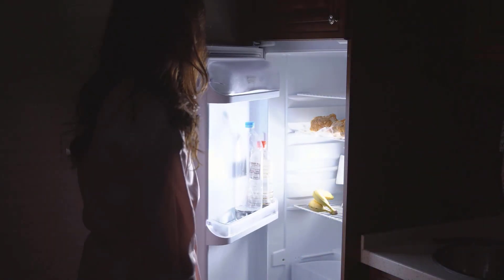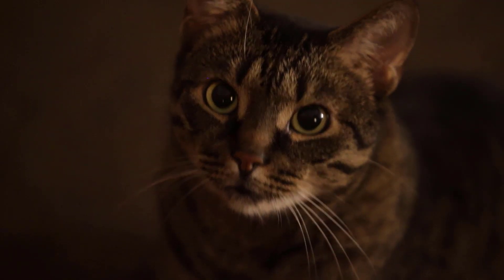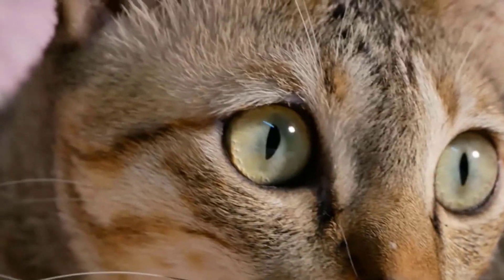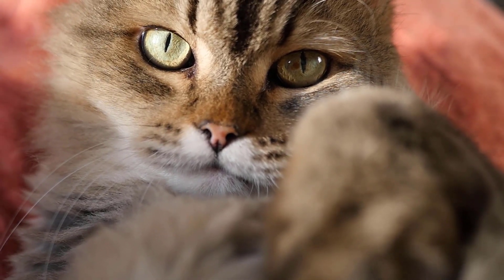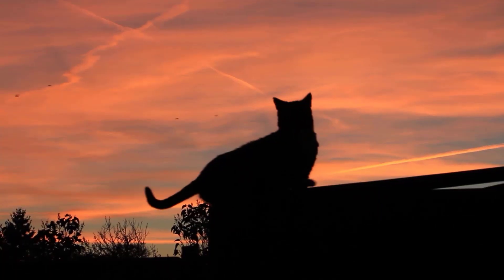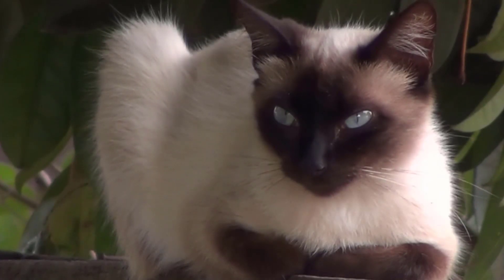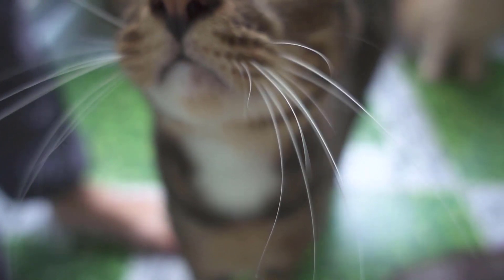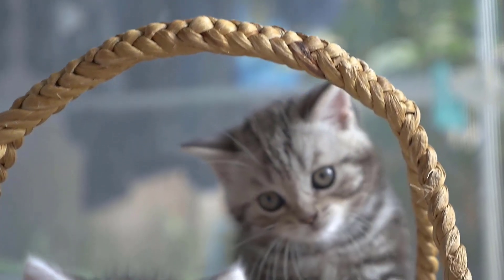THIS Is Why Cat Eyes Glow In The Dark!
Have you ever sneaked out to the fridge to grab a midnight snack, only to find that a pair of glow-in-the-dark cat eyes have caught you in the act? You wouldn't be alone in attributing this superhero ability to your cat's night vision. But experts say the actual function of the glowing eyes is questionable. In this video, we clarify why cats' eyes glow in the dark!